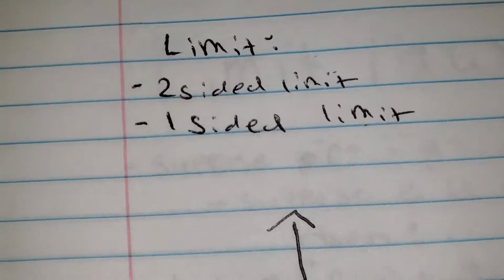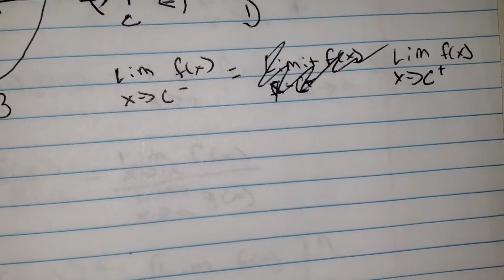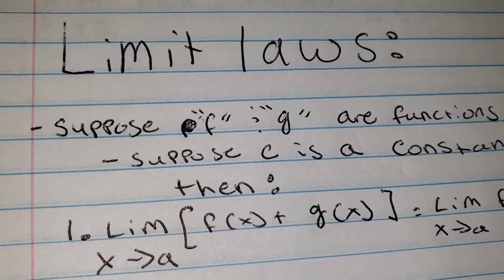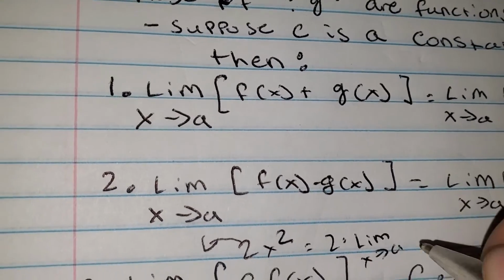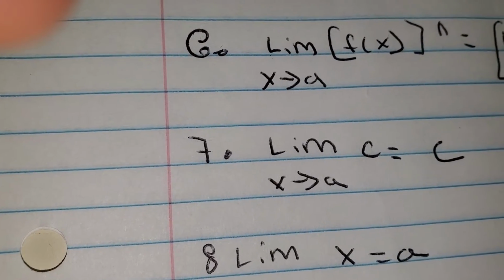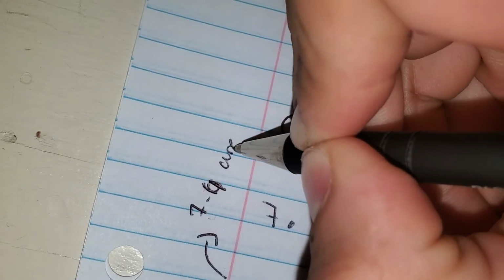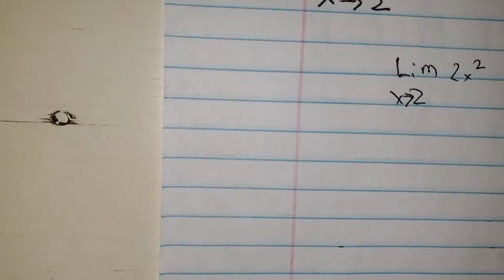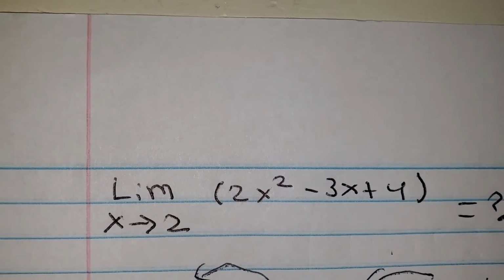Breaking Down Limit Laws Part 1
Welcome back!

In this video we co tinue our journey into calculus by talking about the ideas behind limit laws. through our the video we break down the laws and explain why these limit laws are powerful tools to have. watch until the end for more details.